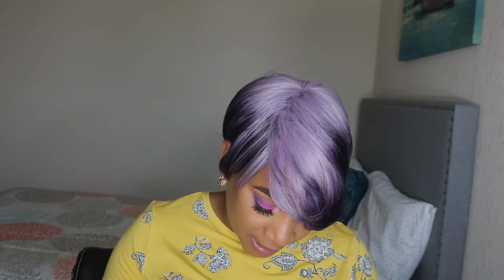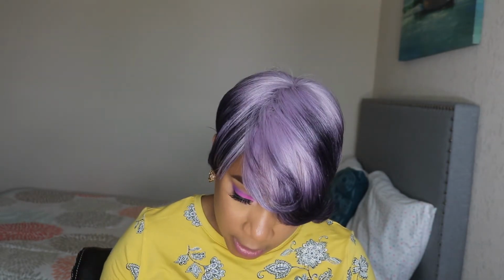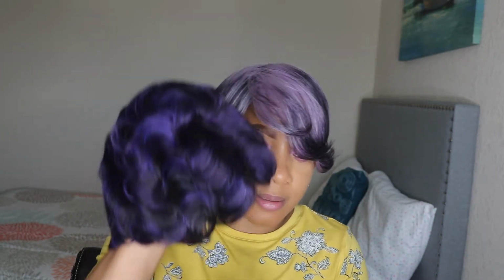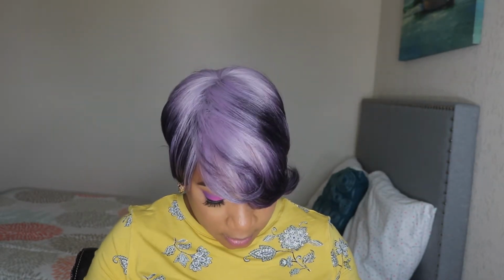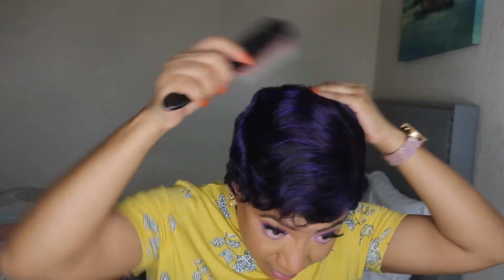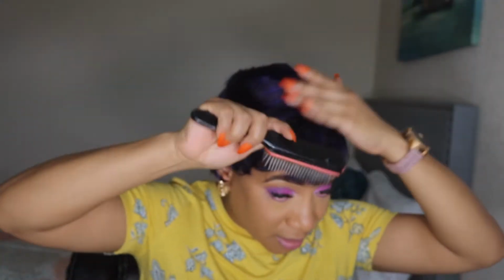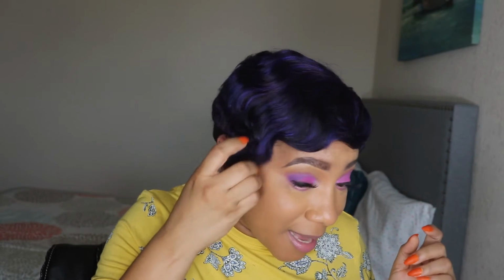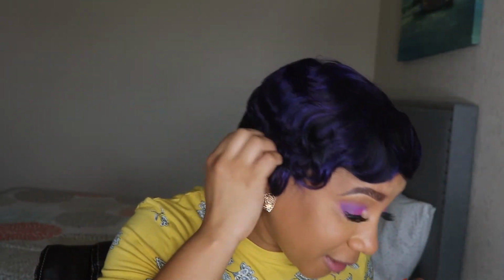4th of July Wig ft| It's A Wig Synthetic Hair Wig Nuna|Beauty Thru Her Eyes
L I K E * C O MM E N T* S U B S C R I B E *G E T N O T I F I E D
In this video I will be reviewing 4th of July Wig ft| It's A Wig Synthetic Hair Wig Nuna

Intro to It's A Wig Synthetic Hair Wig Nuna  00:00 - 00:26
It's A Wig Synthetic Hair Wig Nuna Cap Structure 00:26 -  01:440
Back of Wig It's A Wig Synthetic Hair Wig Nuna 04:54 - 04:56
Overall Thoughts of the It's A Wig Synthetic Hair Wig Nuna :05:25 - 05:40
 ●▬▬▬▬▬▬▬▬▬ HAIR INFORMATION ▬▬▬▬▬▬▬▬▬●
It's A Wig NUNA
COLOR SHOWN: NDXBLUEBERRY
MATERIAL: Synthetic
TYPE: Wig
LENGTH: Short
HEAT SAFE: Yes - Up to 350-400ºF
Real hair line Part already tweezed